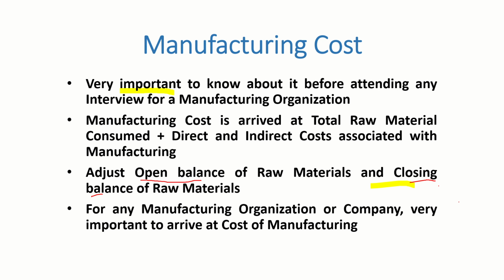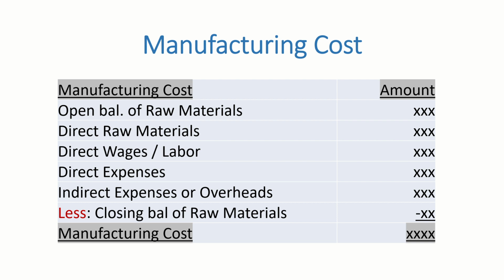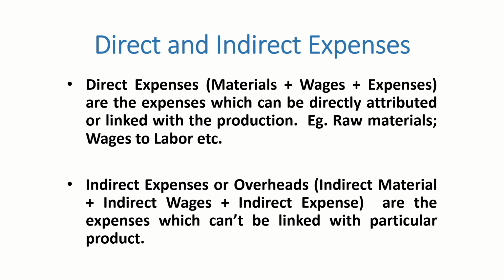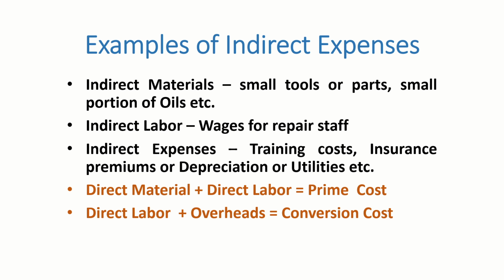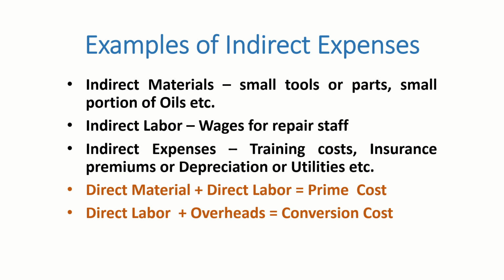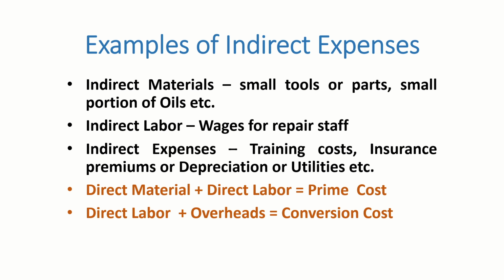Attending Interview in Manufacturing Company? | Manufacturing Cost | Sure Interview Questions -1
Attending Interview in Manufacturing Company | Manufacturing Cost | Interview Question | Interview के प्रश्न |  मैन्युफैक्चरिंग कॉस्ट | మ్యానుఫ్యాక్చరింగ్ కాస్ట్ |